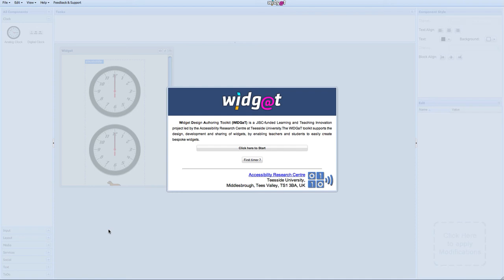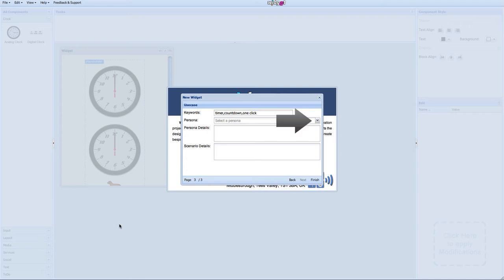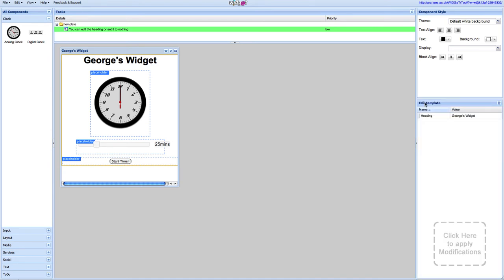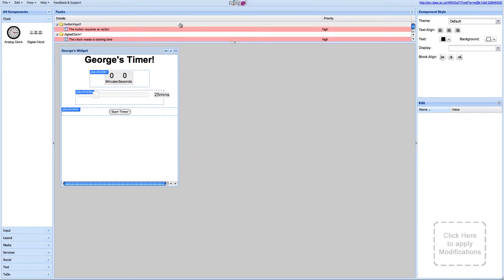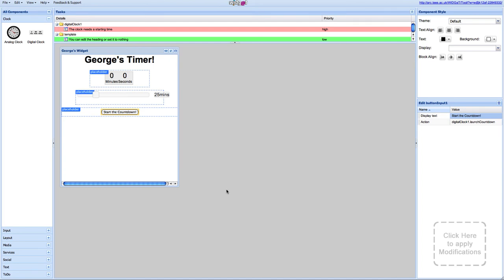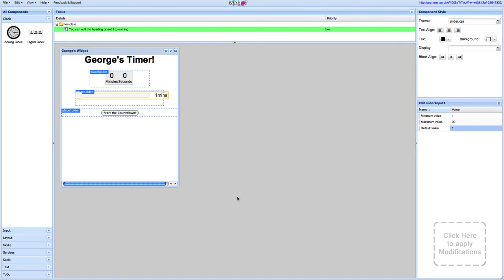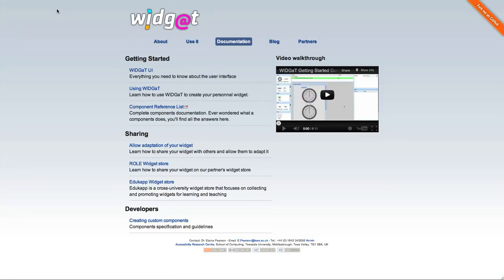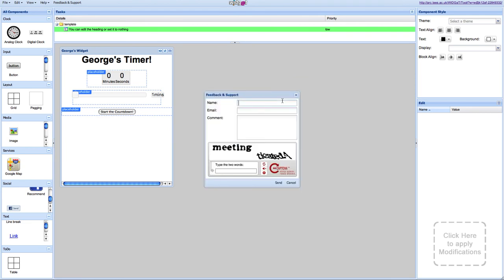WIDGaT Getting Started Guide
WIDGaT is the world's first code-free widget creation tool for education. It enables academics and educators to easily design, personalise or adapt widgets (apps) without programming or coding.